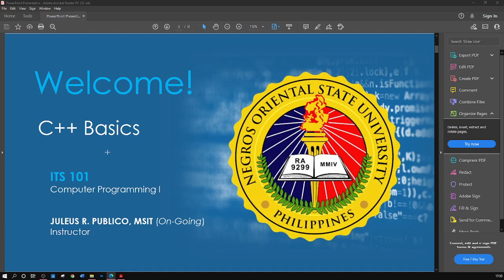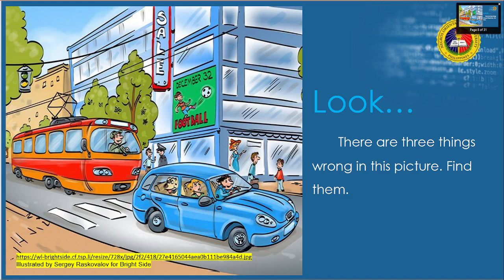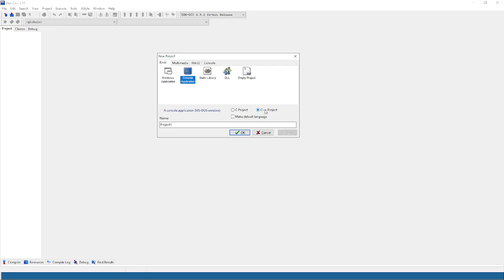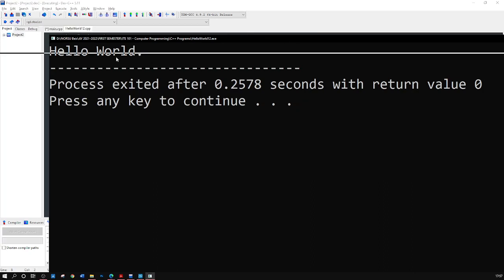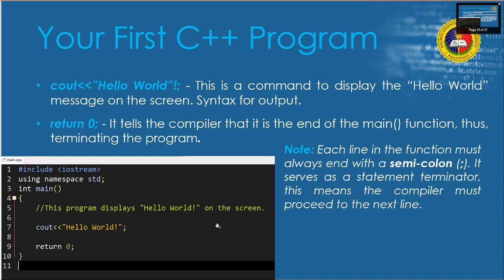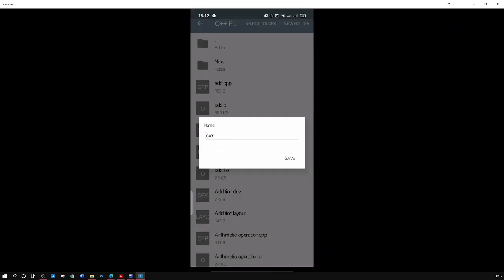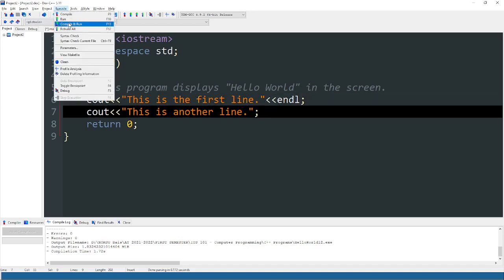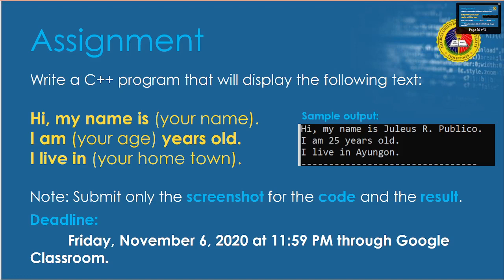C++ Basics | ITS 101 (Computer Programming I) | NORSU Bais | SY 2021-2022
"C++ Basics"

An online class for ITS 101 (Computer Programming I) for the Bachelor of Science in Information Technology of Negros Oriental State University, Bais Campus, SY 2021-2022.